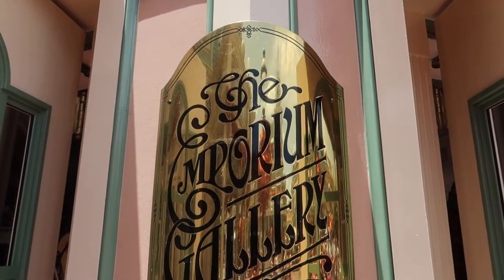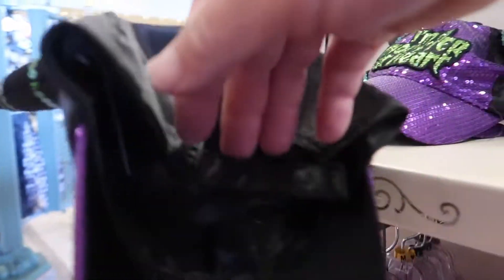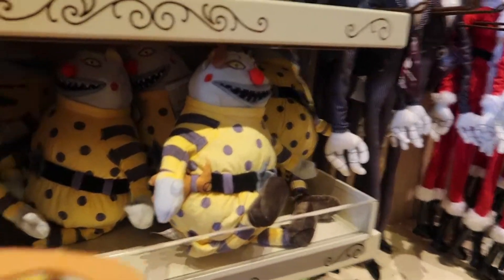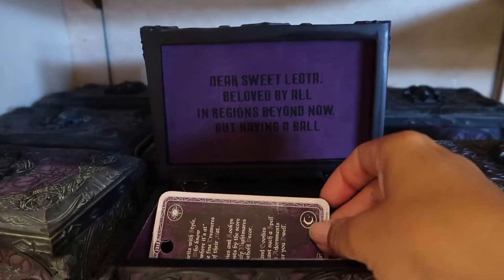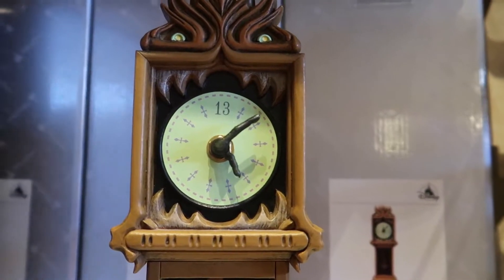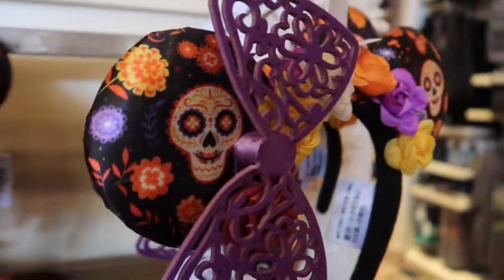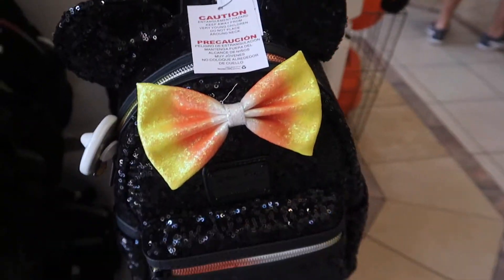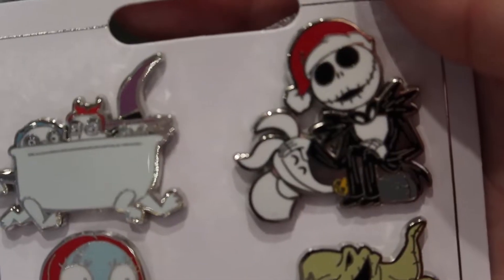HALLOWEEN MERCHANDISE MAGIC KINGDOM 2019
For a chance to have yours featured in a video !